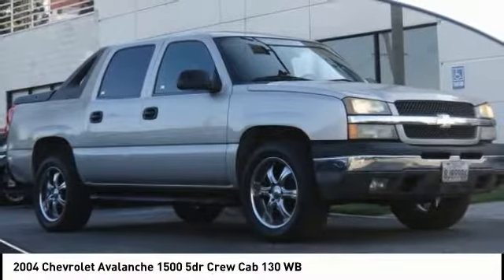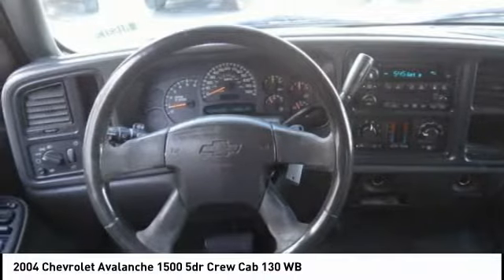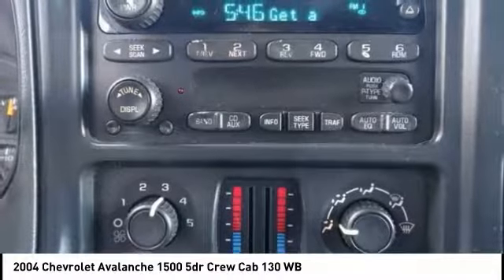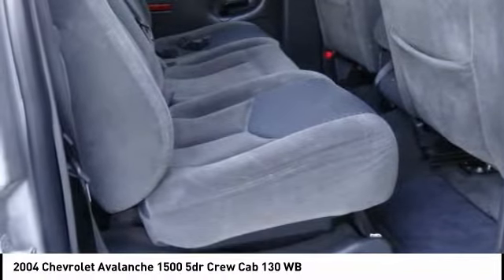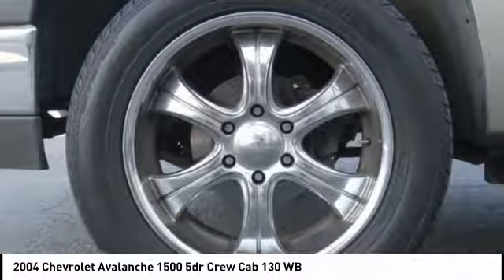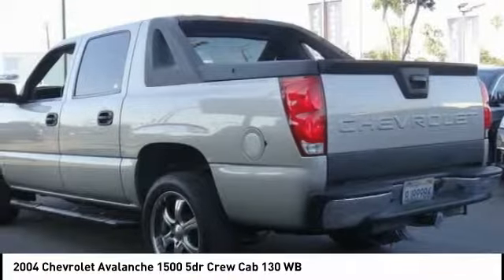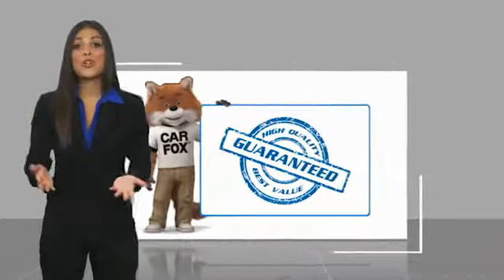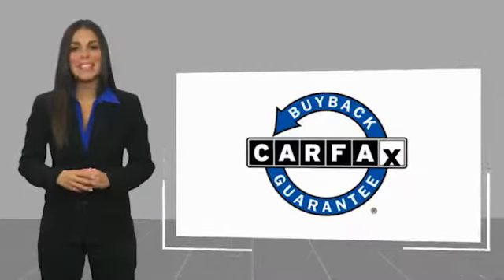2004 Chevrolet Avalanche MONTEREY PARK ROSEMEAD EL MONTE MONTEBELLO LOS ANGELES A16312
2004 Chevrolet Avalanche 1500 5dr Crew Cab 130 WB

Alhambra Acura
1700 W. Main St.

Silver Birch Metallic 2004 Chevrolet Avalanche 1500 RWD 4-Speed Automatic with Overdrive Vortec 5.3L V8 SFI Clean Carfax, 3.73 Rear Axle Ratio, 4-Wheel Disc Brakes, 6-Speakers Sound System Feature, Air Conditioning, Auto-dimming Rear-View mirror, Front wheel independent suspension, Fully automatic headlights, Power windows, Remote keyless entry, Speed control, Variably intermittent wipers. Recent Arrival!